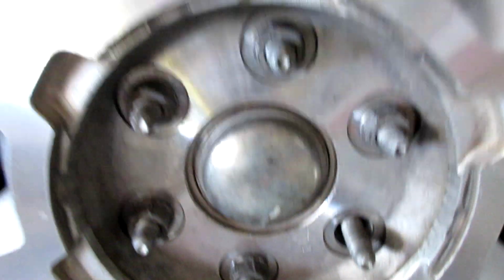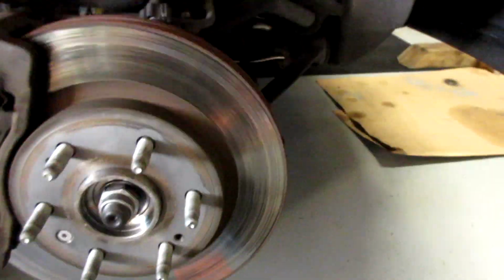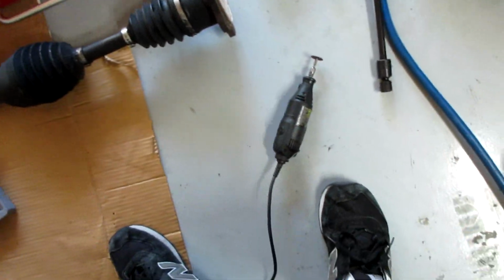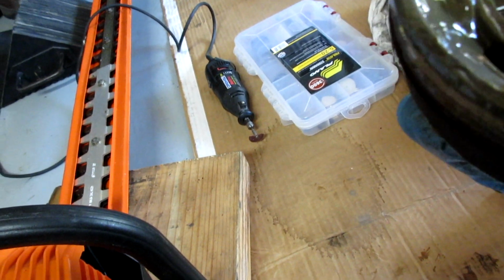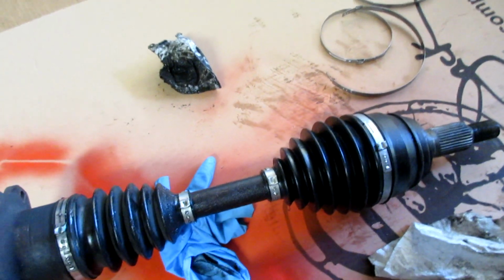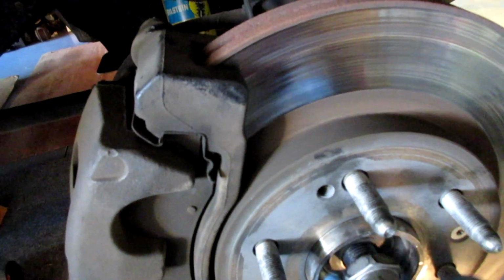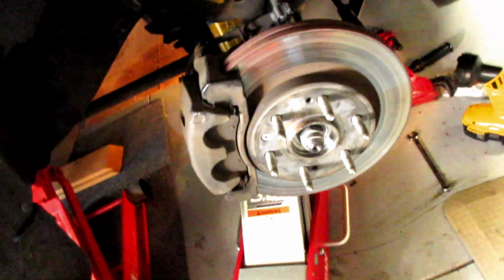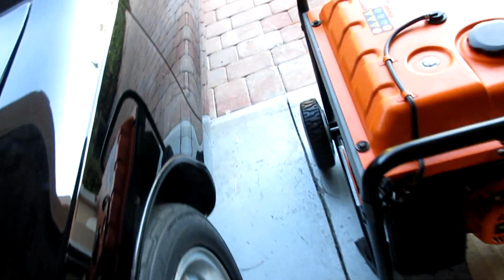CV outer Boot replacement Silverado Sierra Tahoe, Suburban, GMC CHEVY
Link to OEM Boot Used, Works great
Cheap Clamp Pinch Pliers On Amazon
Easy. Get the OEM part. 40-50 bucks. Get a Oetiker 107 MM clampboot clamp because the OEM boot kit only comes with a SWAGE clamp and u need the special tool.  outer